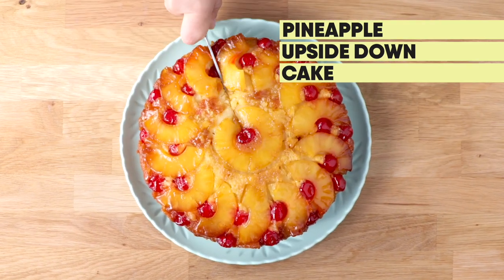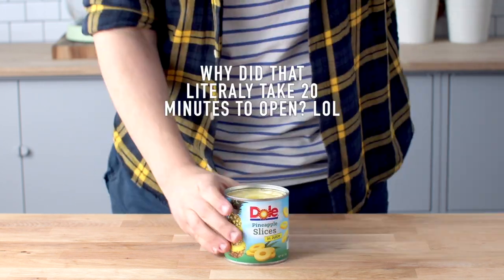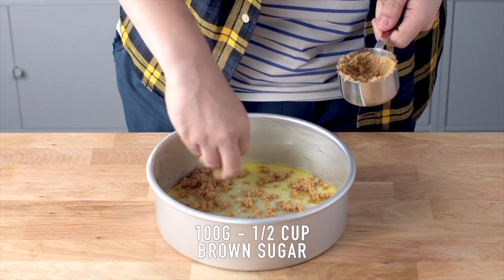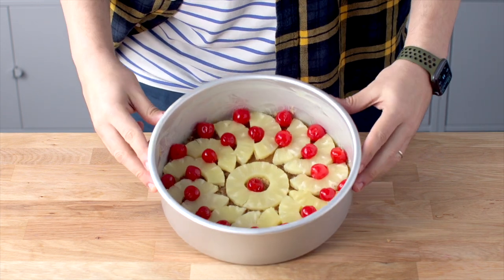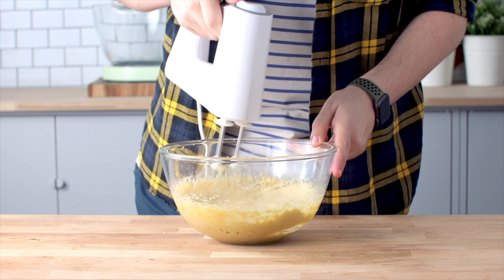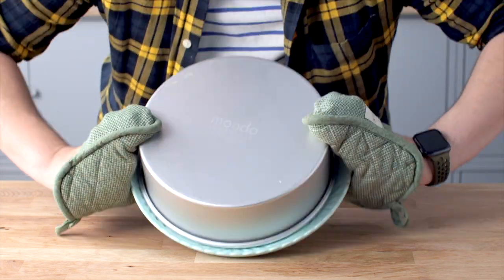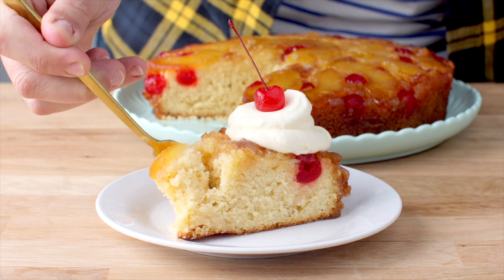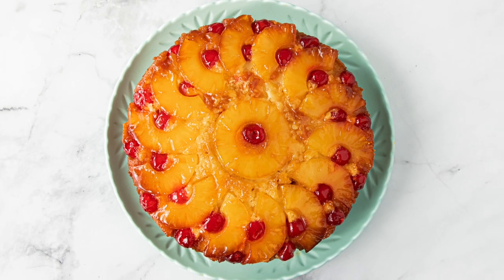BEST EVER Pineapple Upside Down Cake - The Scran Line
If you’re looking for a really easy cake recipe that is packed full of flavour, then look no further than my Pineapple Upside Down Cake! My favourite thing about this retro classic is the sticky caramelised edges, the moist and tender vanilla cake and the pineapple slices. And look how gorgeous those maraschino cherries are!

⬇️⬇️⬇️⬇️ RECIPE ⬇️⬇️⬇️⬇️
Topping
565g - 20 oz canned pineapple slices in juice (not syrup)
55g - 1/4 cup unsalted butter, melted
100g - 1/2 cup brown sugar
12-20 maraschino cherries

Cake
300g - 2 cups all-purpose flour
1 1/2 tsp baking powder
1 tsp salt
75g - 1/3 cup unsalted butter, softened
160g - 3/4 cup granulated sugar
65g - 1/3 cup brown sugar
2 large eggs
80ml - 1/3 cup pineapple juice
2tsp pure vanilla extract
90g - 1/3 cup Greek yogurt

Instructions:
Topping

Use a sieve to strain your canned pineapple juice into a jug. You’ll need 80ml of it. Set aside.

Add your melted butter to a 9-inch cake tin with at least 2-inch-high sides. Use a pastry brush to spread around. Add the brown sugar and spread evenly. Arrange the pineapples neatly on top. Add maraschino cherries in the centre of the pineapple pieces. Set aside.

Cake
Add the flour, salt and baking powder into a medium mixing bowl and use a whisk to combine.

To a separate large bowl add the butter, brown sugar, granulated sugar and vanilla extract and use an electric hand mixer to beat for 3 minutes until pale and fluffy. Add the eggs one at a time, beating each time, then add the Greek yogurt and mix. Next, add the flour mixture and pineapple juice and mix until your batter forms. Scrape the owl down and mix for a final 1-20 seconds.

Pour the batter into the cake tin and bake for 30 minutes, then take out of the oven and cover with foil. Bake for a further 15 minutes. Take it out of the oven and allow to cool, covered, for 5 minutes before placing a plate on top and flipping it over using oven mitts. If any of it sticks to the cake pan just shovel it out and patch it up. Slice and serve with whipped cream.

Storage
This cake can be stored in an airtight container for up to three days, but is best eaten the day it’s made.

⏱️TIMESTAMPS⏱️
00:00 - INTRO
00:23 - BRAND NEW KITCHEN!
00:39 - PREPARING THE PINEAPPLE AND CHERRIES
01:15 - PREPARING THE TOPPING
02:23 - MAKING THE BATTER
03:19 - BAKING INSTRUCTIONS
04:03 - HOW TO FIX A STUCK CAKE
04:19 - MY FAVOURITE WAY TO SERVE THIS CAKE
04:42 - MY NEW WEBSITE!
05:06 - OUTRO